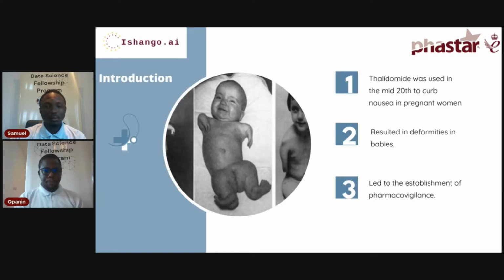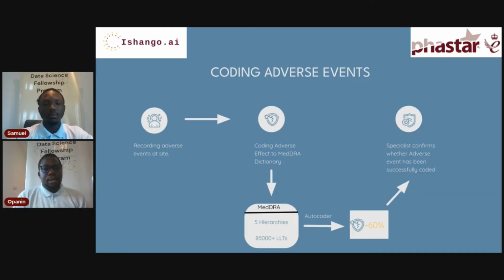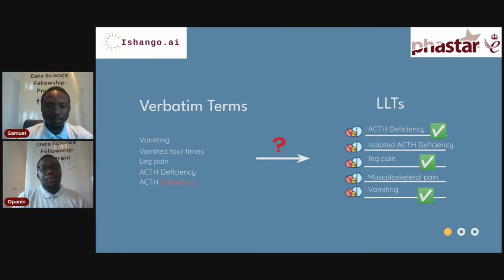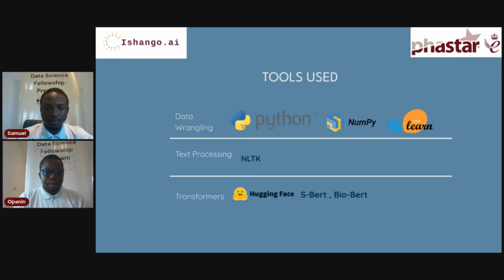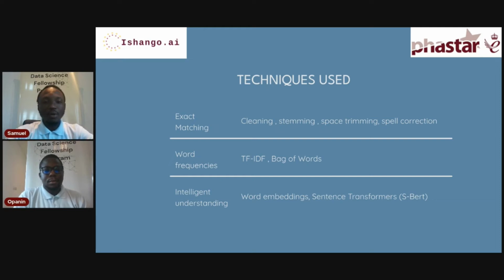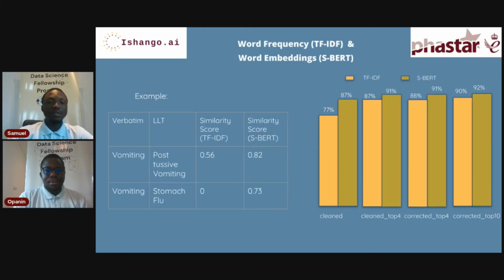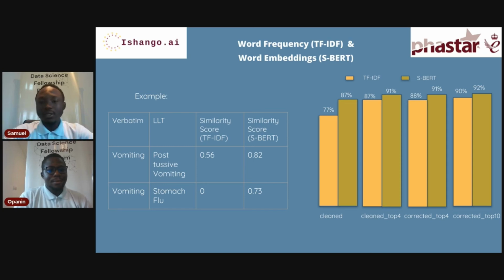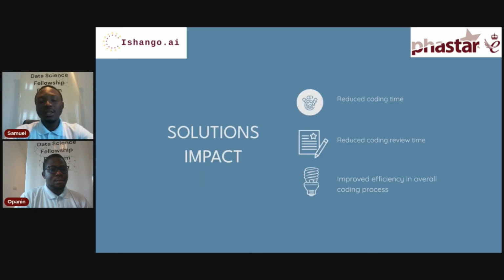Ishango.ai Fellows Opanin and Samuel presents on Medical Coding using NLP for Phastar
Watch our fellows Samuel and Opanin present on their project on medical coding using Natural Language Processing (NLP) during the Ishango fellowship in Ghana (June - July 2022) as they worked with Phastar during their fellowship.